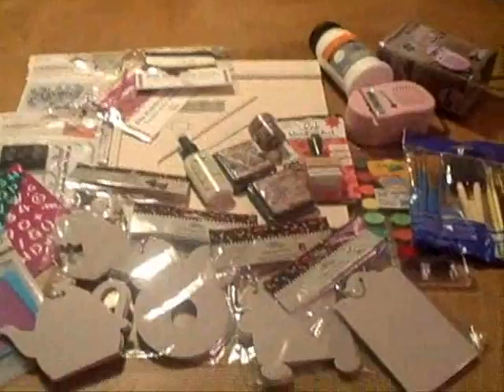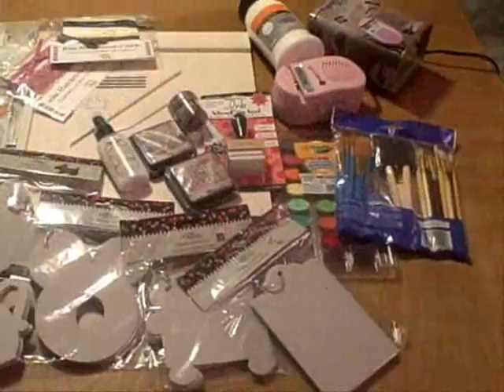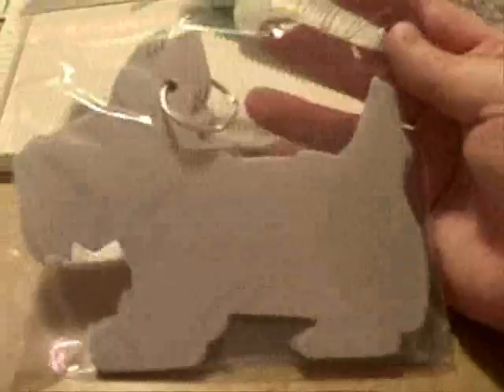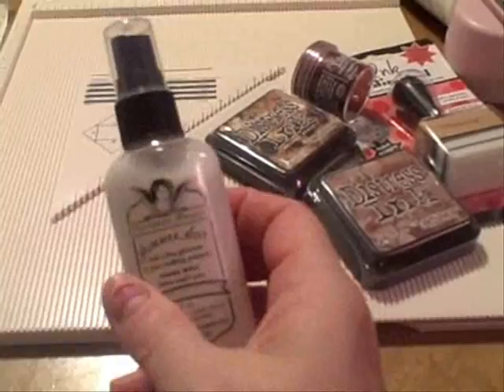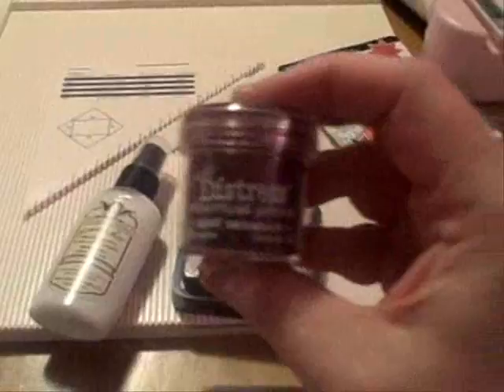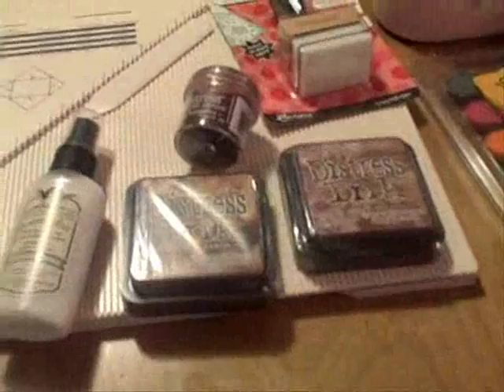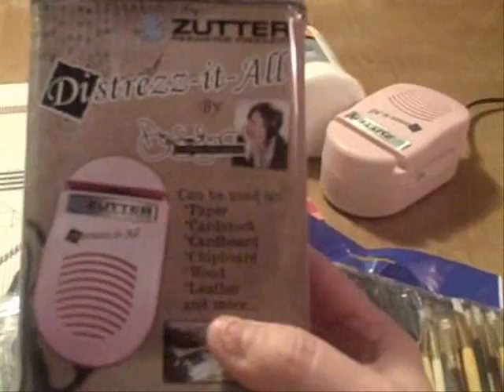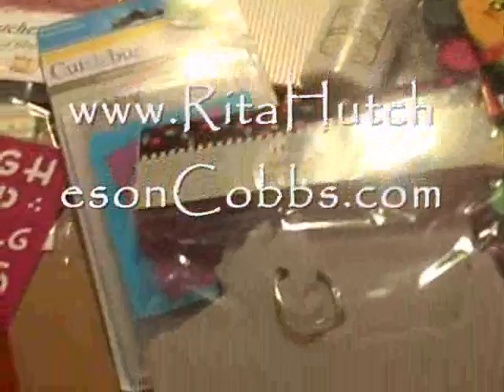Grand Opening GIVEAWAY!!!!! From My NEW Website!!!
Check it out... All the details are there! The giveway winner will be announced Friday, August 16th!!! Woot!!